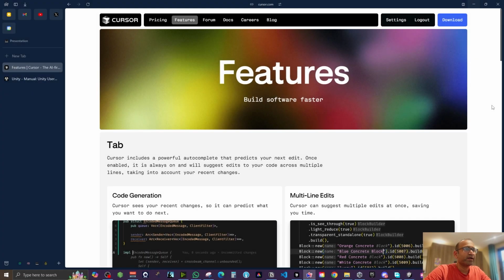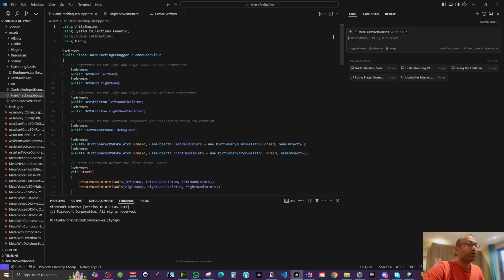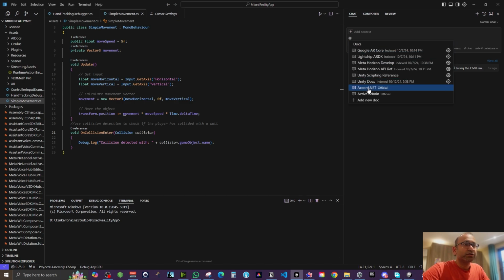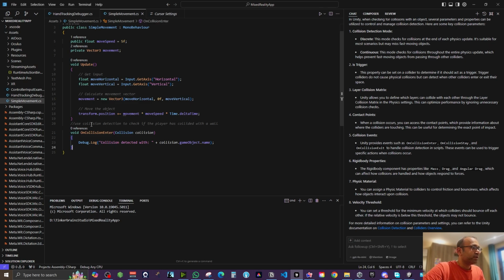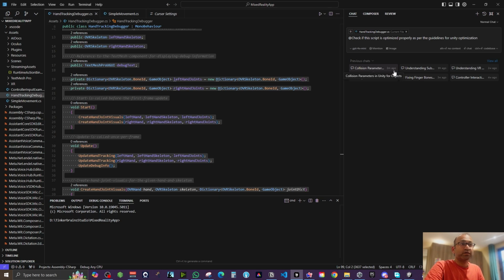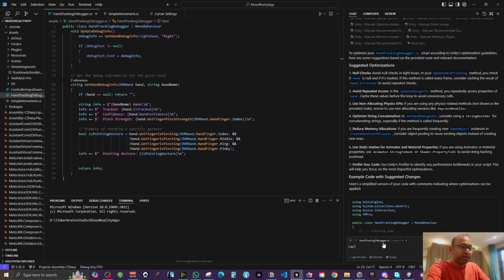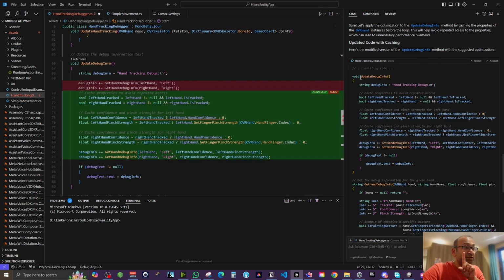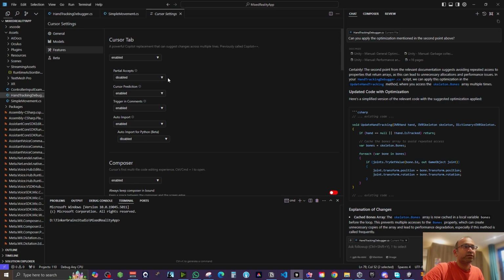Want Unity Mastery? This Cursor AI Trick Will Get You There!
Learn how to access unity documentation or for that matter any software/SDK/API reference documentation directly from Cursor and speed up your development.

AI assisted game development has arrived!

Video Chapters:
00:00 Intro
01:05 Integrating Unity Docs in Cursor
03:25 Use Case 1
06:15 Use Case 2
10:00 Applying AI generated Code
12:02 Conclusion/End

Link to Unity Cursor Integration (import via GitHub URL in Unity)